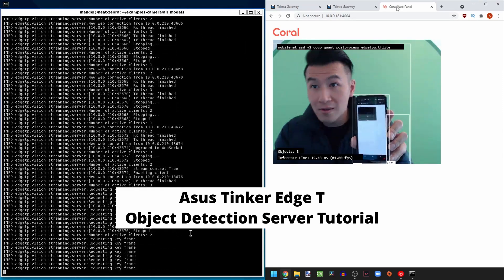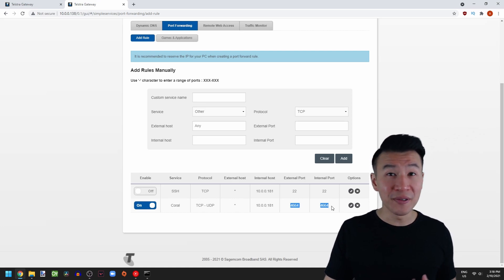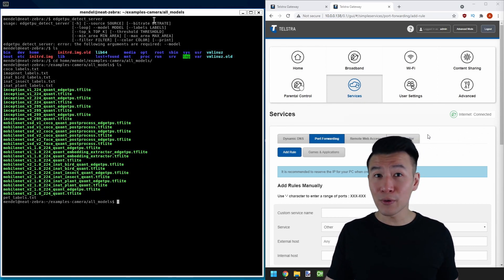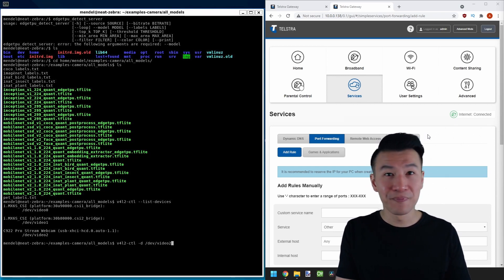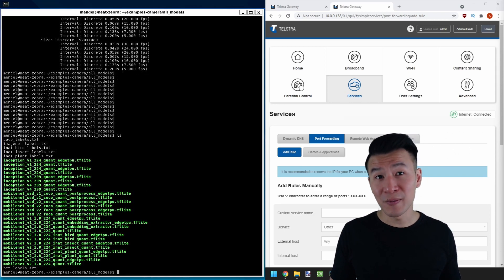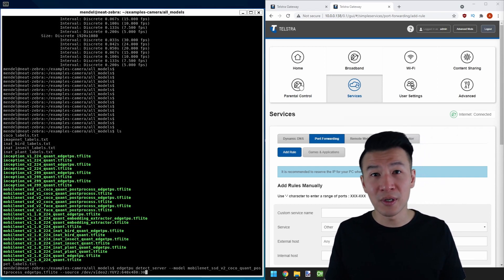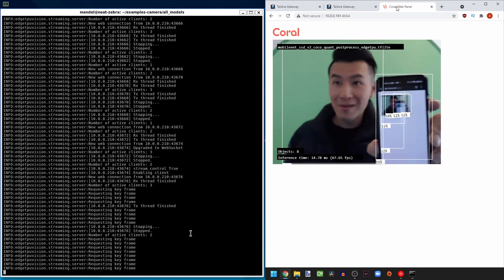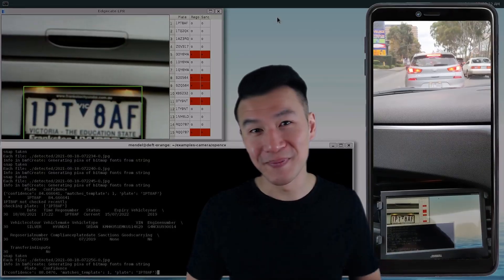Asus Tinker Edge T - Object Detection Inference Server Tutorial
Tutorial: How to setup an Object Detection Inference Server on the Asus Tinker Edge T (ATET). This will allow any device to connect to the ATET and view its webcam whilst running an Object Detection model.

First off, open your Router settings and enable port 4664 for your Asus Tinker Edge T.

Then in Mendel Linux, type the following into your weston-terminal:
cd home/mendel/examples-camera/all_models

Get your webcam location:
v4l2-ctl --list-devices
(mine is dev/video2)

Find the compatible video format, resolution, and framerate:
v4l2-ctl -d /dev/video2 --list-formats-ext | more
(I used YUY2:640x480:30/1)

Then run your Inference Server:
edgetpu_detect_server --model mobilenet_ssd_v2_coco_quant_postprocess_edgetpu.tflite --source /dev/video2:YUY2:640x480:30/1

Then on your phone or PC, open a browser and type in the IP address of your Tinker Edge T, and 4664 Web Port Number (e.g., 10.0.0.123:4664).

edgetpu_detect_server is the script to study to learn more about Tinker Edge T Object Detection.

Asus Tinker Edge T spec sheet:
CPU:  Asus Tinker Edge T SoC 1.5GHz Quad Core Cpu (NXP i.MX 8M)
RAM: 1GB LPDDR4
GPU: GC7000 Lite
TPU: Google Edge TPU ML accelerator
Display: HDMI & 22-pin MIPI DSI
Storage: 8GB eMMC, MicroSD slot
Connectivity: RTL8211F-CG Gb LAN, 802.11 a/b/g/n/ac wireless & Bluetooth 4.2
USB: 2x USB 3.2 Gen1 Type-A, USB 3.2 Gen1 Type-C OTG
Camera Interface: 2x 24-pin MIPI CSI-2
1 x 40-pin headers:
- up to 28 x GPIO pins
- up to 1 x SPI bus
- up to 2 x I2C bus
- up to 2 x UART
- up to 3 x PWM
- up to 1 x PCM/I2S
- 2 x 5V power pins
- 2 x 3.3V power pins
- 8 x ground pins
1 x Boot mode switch
1 x 2-pin Reset header
1 x 2-pin DC Fan header
Power: 12~19v DC Power Input Jack (5.5/2.5mm)

The Asus Tinker Edge T is part of the Tinker Board Single Board Computer (SBC) family. However, this board that can perform Computer Vision Artificial Intelligence (AI) and Deep Learning inference (i.e., Image Classification, Object Detection, Segmentation, Pose Estimation) with the same level of performance that you'd find in an expensive desktop computer. It can achieve this because it contains a special chip called an "Edge TPU" (Tensor Processing Unit) that specialises in calculating AI and Deep Learning algorithms which can also be found in a Google Coral Dev Board.